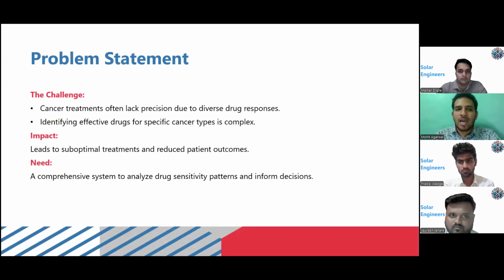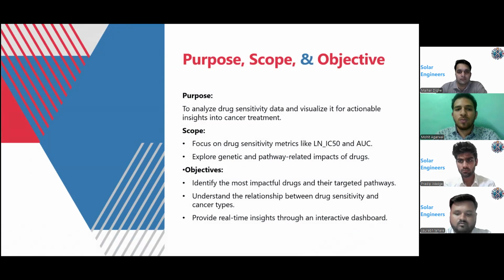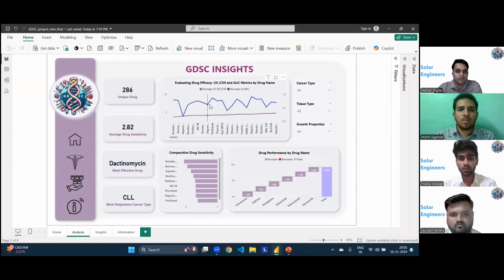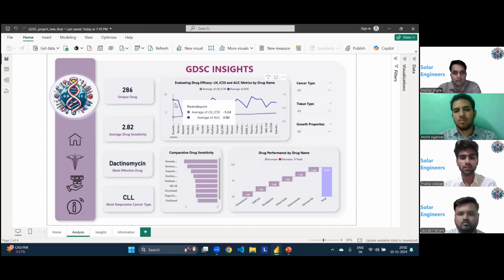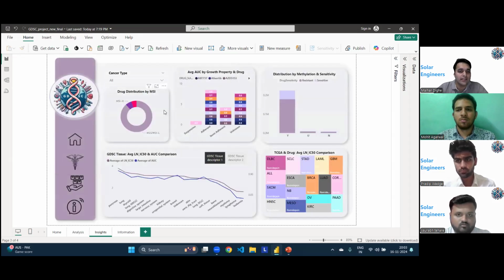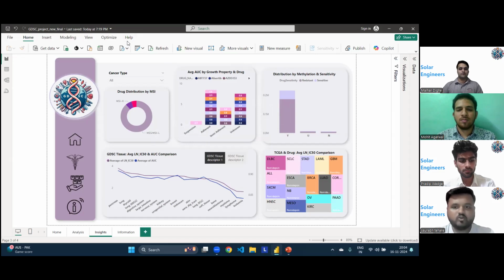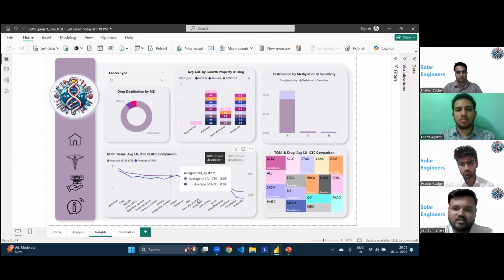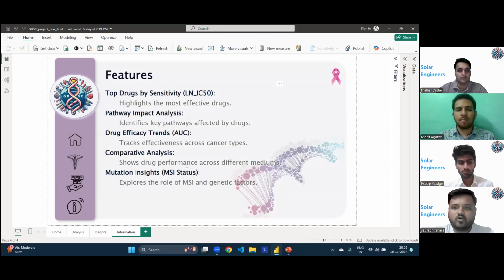B40 Project Presentation Solar Engineers_044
This video is our project presentation for B40 - Construct Week at Masai School for our project "Genomics of Drug Sensitivity in Cancer (GDSC)" by "Solar Engineers_044"